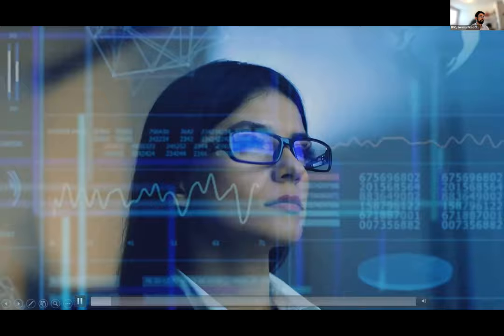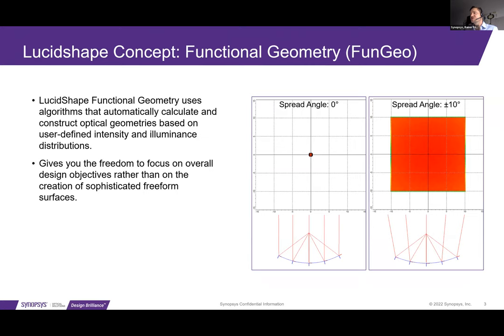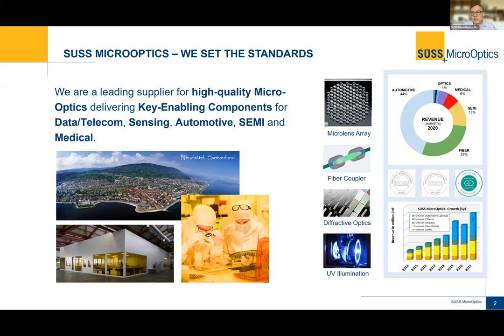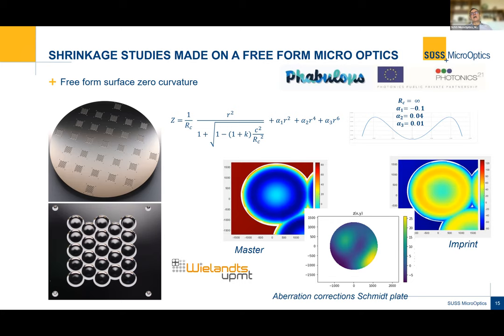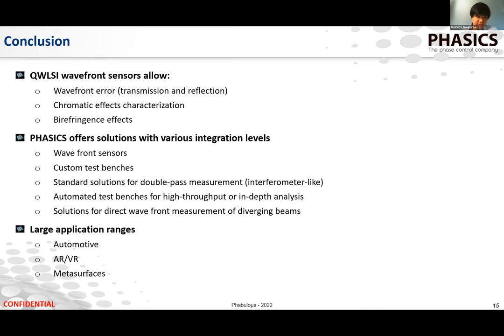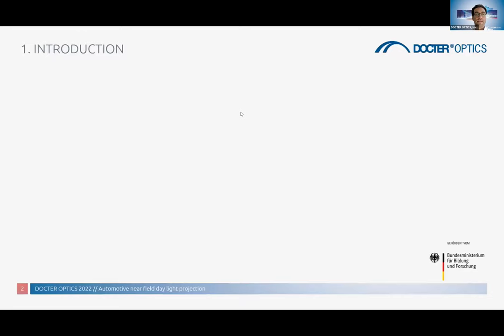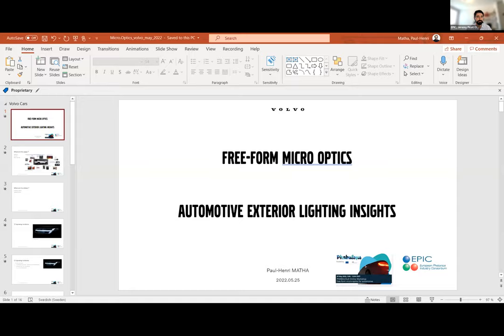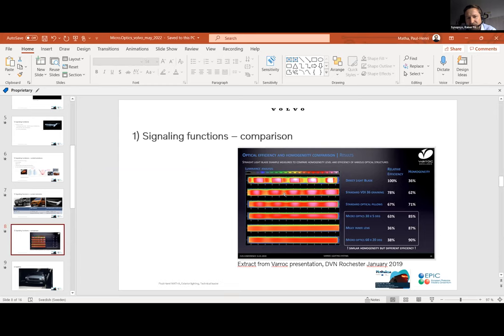WORKSHOP: free-form micro-optics for automotive applications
In this second day of the PHABULOuS workshop, we have discovered that the possibilities offered by free-form optics technology in terms of lighting systems or head-up display technologies are amazing. We have approached this application domain by hearing the insights and challenges of companies and worldwide experts involved in this field and we also have discovered a bunch of opportunities offered by this field on the automotive market.

Session 1 Advances in design and fabrication of free form micro optics
Marc Schnieper, Senior Scientist at SUSS MicroOptics
Rainer Födisch, Manager Optical Solutions at Synopsys
Nolan Chan, Technical Sales Director at PHASICS

Session 2 Applications in Automotive Market
Marcel Sieler, CEO at Glowwing
Hagen Schweitzer, Manager Optical Design at DOCTER OPTICS
Paul-Henri Matha, Technical Leader Exterior Lighting at Volvo Cars
Jessica Van Heck, Managing Director at PHABULOuS Association
Moderated by Jérémy Picot-Clemente, Photonics Technology Manager at EPIC